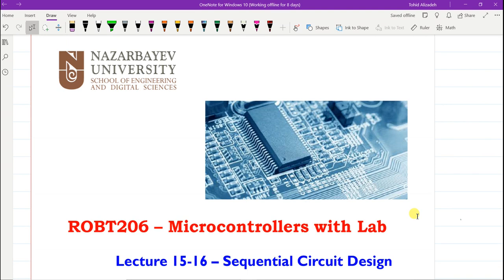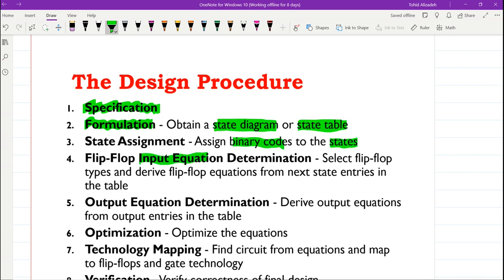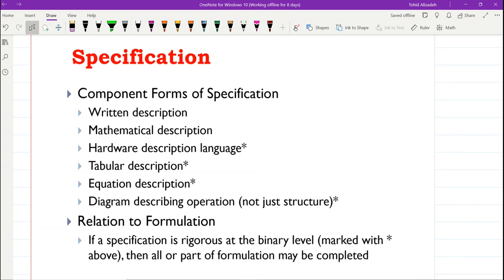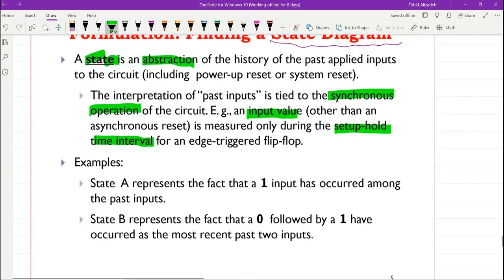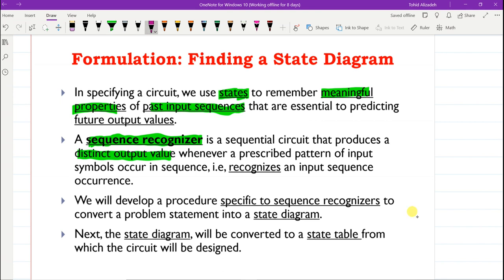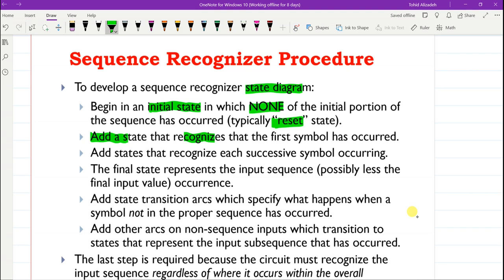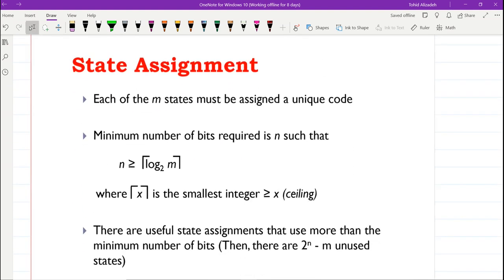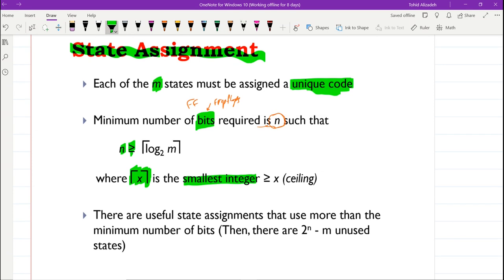Microcontrollers - Lecture 15.1 - Slides 1-8: Sequential logic circuit design Design procedure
In this video, the design procedure for sequential circuits will be explained.